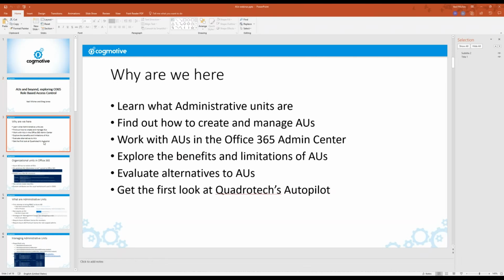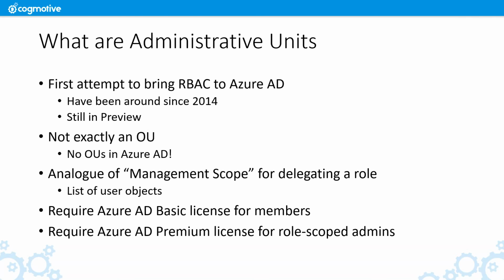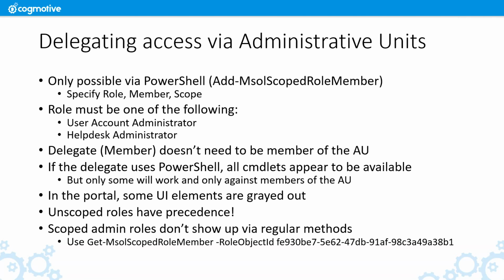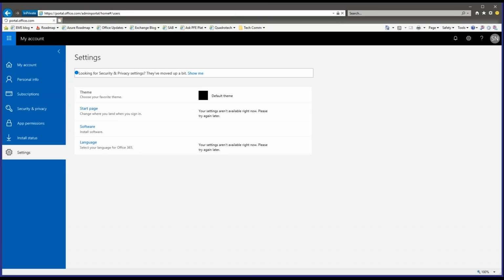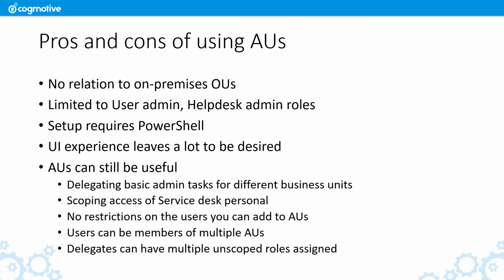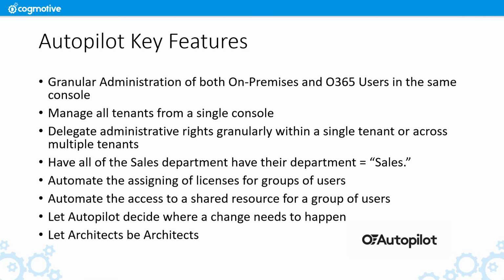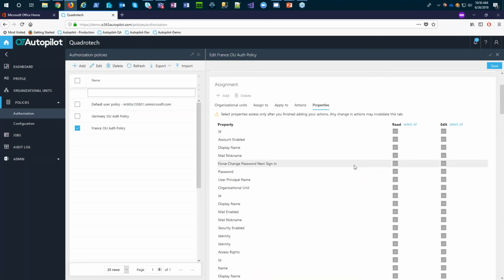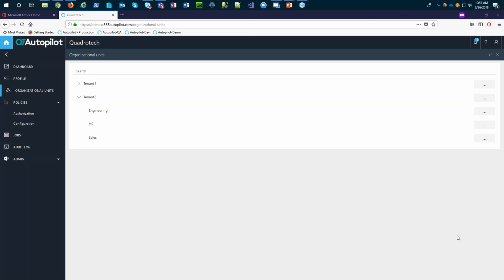AUs and beyond, exploring O365 Role Based Access Control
Managing large Office 365 organizations can be a challenge, and even more so when you have multiple subsidiaries across the globe.

In many cases you might need to separate the administration of different units within the business or delegate tasks to help desk staff. While some workloads within Office 365 feature robust Role-based admin controls that can be used to achieve this, others lack in this regard.

In this webinar, we will discuss and showcase the Administrative units feature, which is the first step towards enabling RBAC for Azure AD, the underlying directory service on which all Office 365 workloads rely upon.